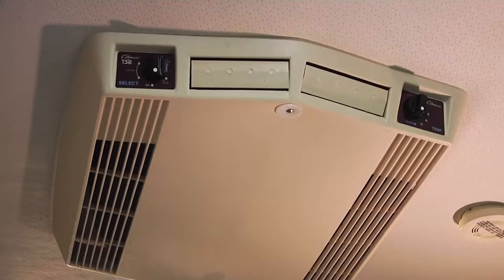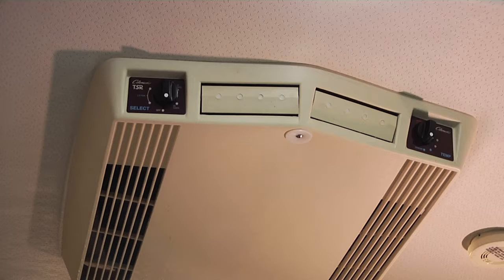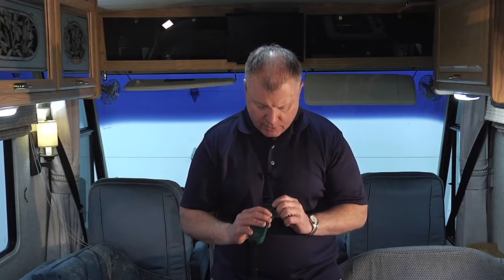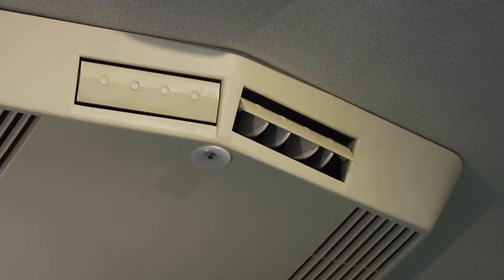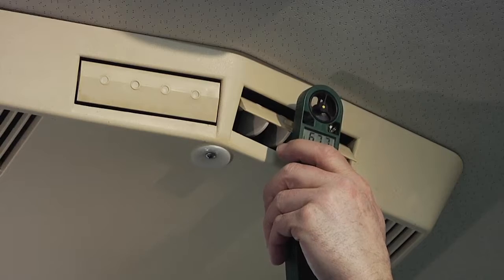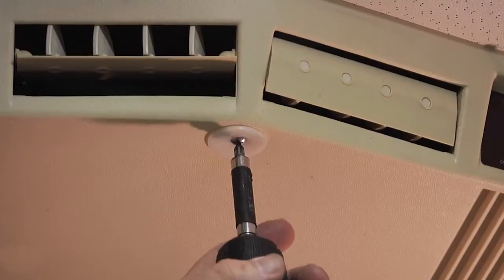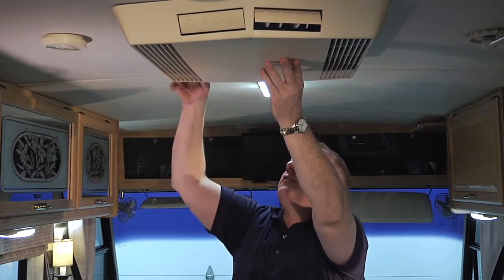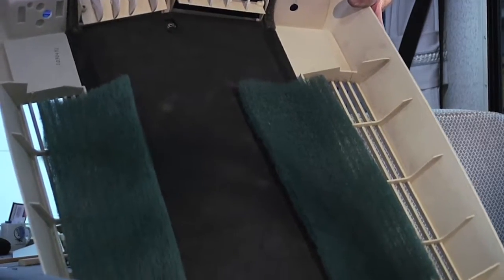Helpful Gadgets: An Air Flow Meter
A helpful gadget that every RV owner should keep in their unit is an air flow meter. The best one to keep in a RV is one that shows both the air flow coming out of the air conditioner/furnace and tells the temperature. When the air conditioner feels like it is not cooling right, the air flow meter can check the air flow and temperature to help provide specifics like the air not being cool enough or a decrease in air flow. To test, turn on the unit and hold the meter up to the vent of the air conditioner to check air flow. Then switch to temperature and do the same thing.